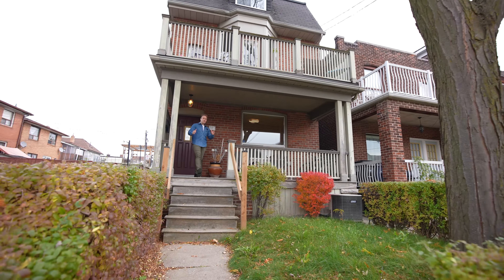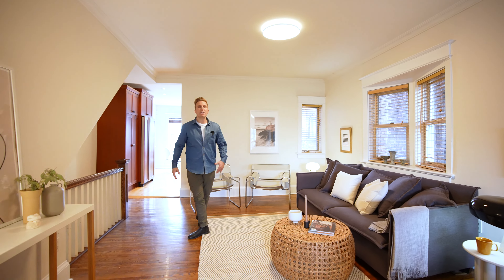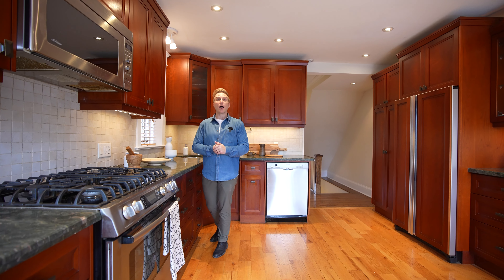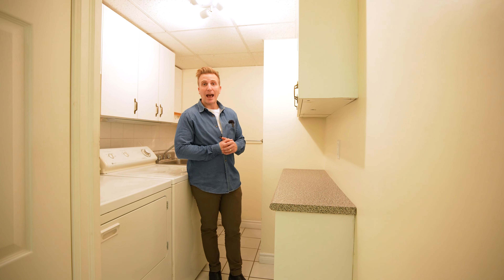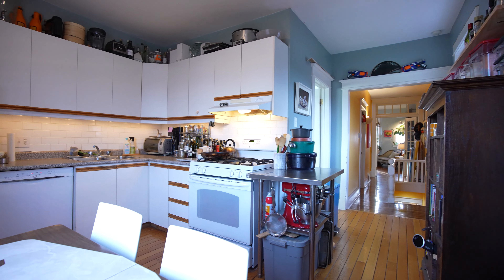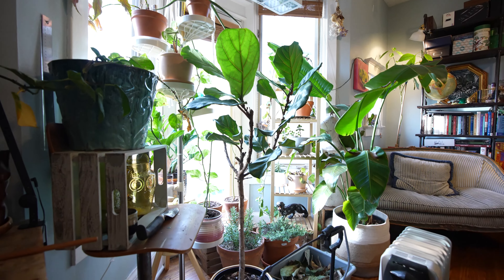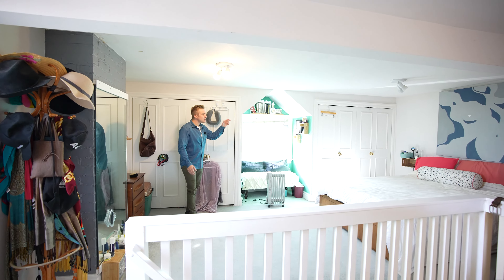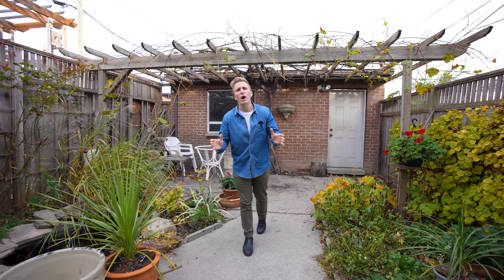185 Emerson Ave. | Toronto, ON | 3 Story Beauty! UNBRANDED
185 Emerson Ave. | Toronto, ON